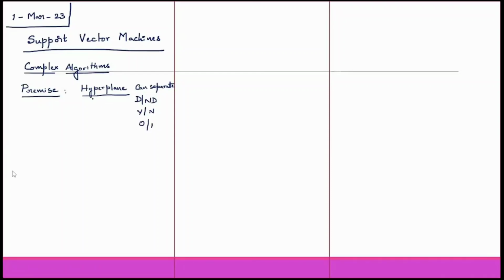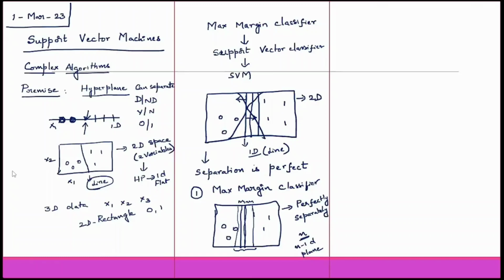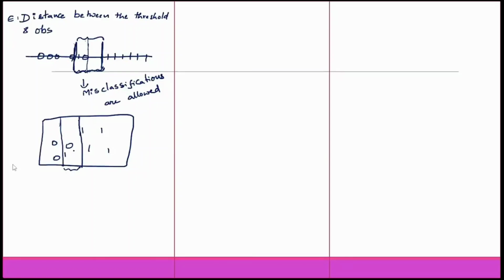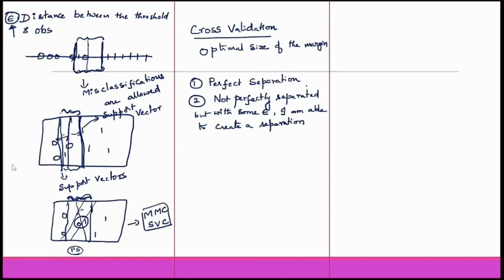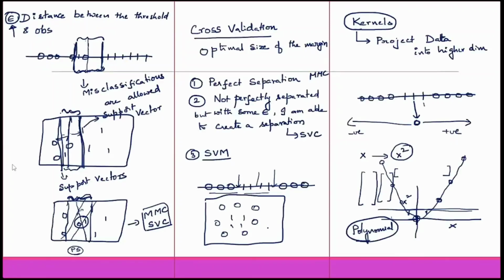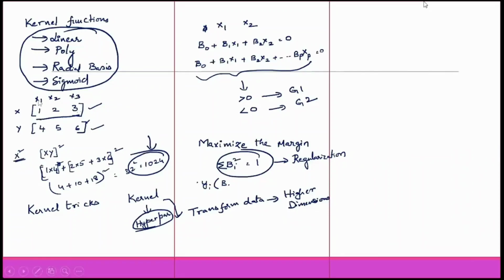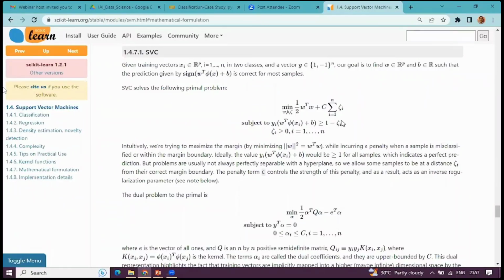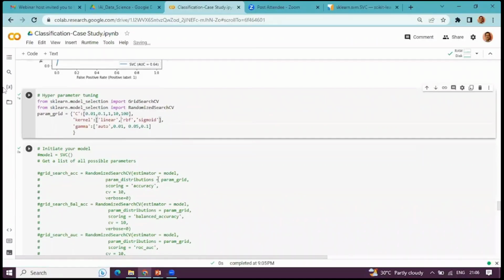Mastering Data Science: Lecture 24 - Foundations for Success